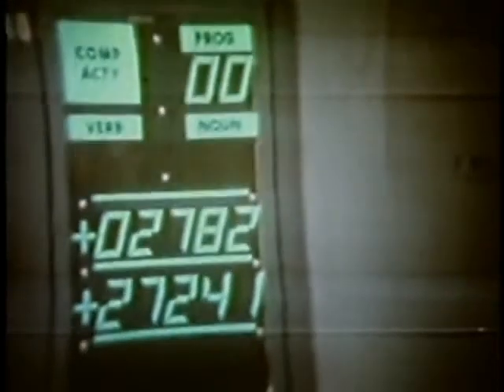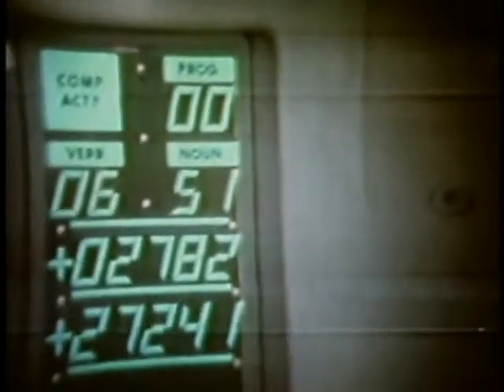Apollo 11 - TLC View of Earth